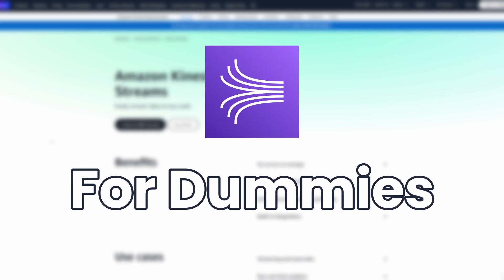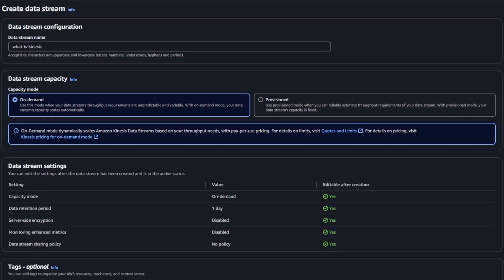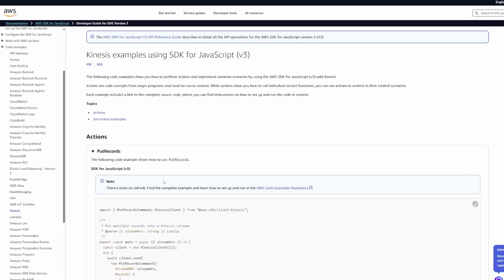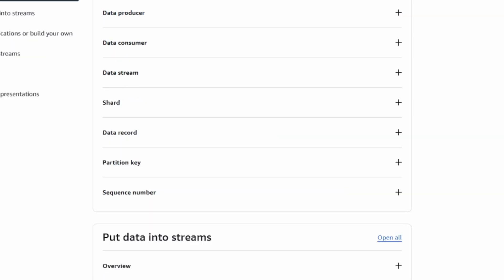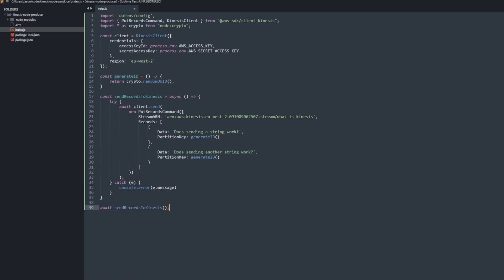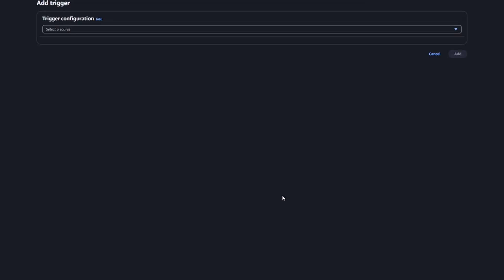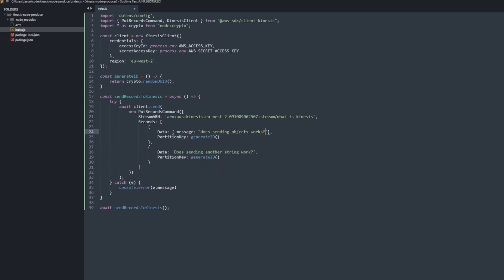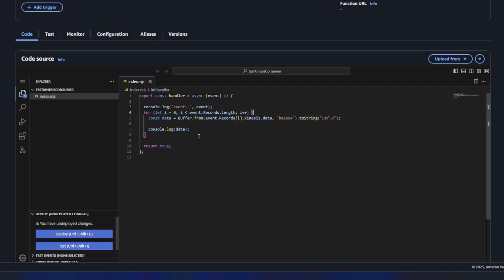Getting Started With AWS Kinesis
Ever wondered what is AWS Kinesis is and how to use it? In this video I'll try to answer both of those questions in a simple and concise manner. We'll go through what AWS Kinesis is, how to create a producer for AWS Kinesis and lastly how to create a consumer for AWS Kinesis so you can process all the data you now have streaming through Kinesis. The best part is it's much easier than you think!

00:00 Introduction
00:41 Setting Up AWS Kinesis
02:23 Creating The Producer
06:55 Creating The Consumer
10:10 Outro